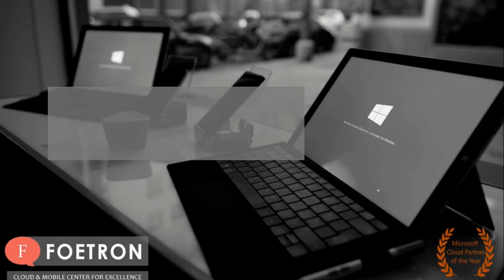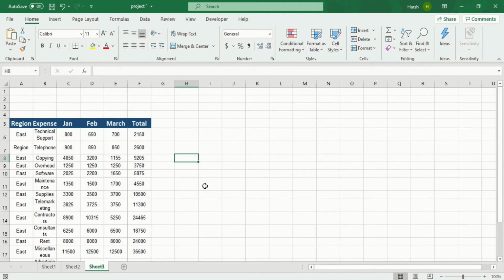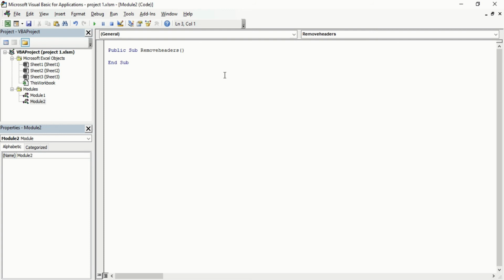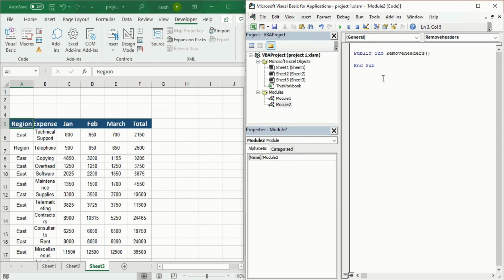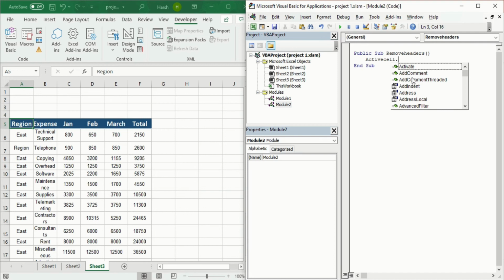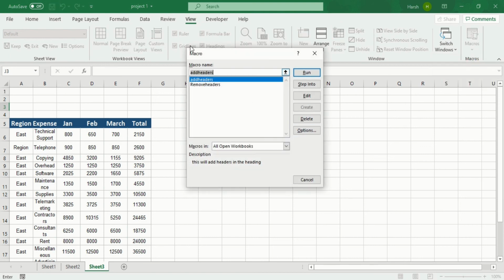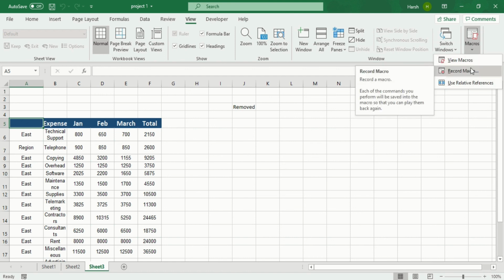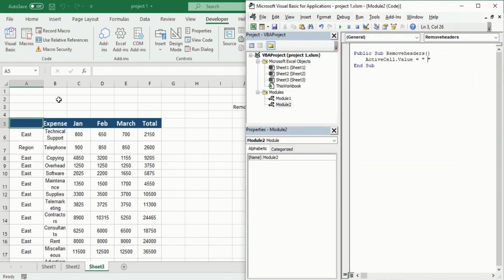Excel VBA for Beginners: Introduction to Visual Basic for Applications - Lesson 1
VBA stands for Visual Basic for Applications. It helps to record routine tasks. In other words, it is possible to use VBA to create Macros. Users can record Macros with a Macro recorder. The Macro recorder is simple and easier to use. It allows performing direct tasks, but not complicated tasks. Therefore, we can use VBA to expand the usual functionalities and to create advanced programs.

Points to be discussed:
   • What is VBA code?
   • How to execute the VBA code within the procedure?

VBA अनुप्रयोगों के लिए Visual Basic के लिए खड़ा है। यह नियमित कार्यों को रिकॉर्ड करने में मदद करता है। दूसरे शब्दों में, मैक्रोज़ बनाने के लिए वीबीए का उपयोग करना संभव है। उपयोगकर्ता मैक्रो रिकॉर्डर को मैक्रो रिकॉर्ड कर सकते हैं। मैक्रो रिकॉर्डर सरल और प्रयोग करने में आसान है। यह प्रत्यक्ष कार्यों को करने की अनुमति देता है, लेकिन जटिल कार्यों को नहीं। इसलिए, हम सामान्य कार्यक्षमता का विस्तार करने और उन्नत कार्यक्रम बनाने के लिए VBA का उपयोग कर सकते हैं।

चर्चा किए जाने वाले बिंदु:
   • VBA कोड क्या है?
   • प्रक्रिया के भीतर VBA कोड कैसे निष्पादित करें?